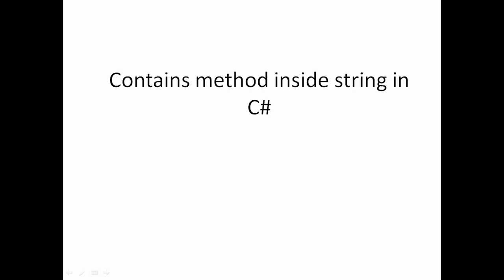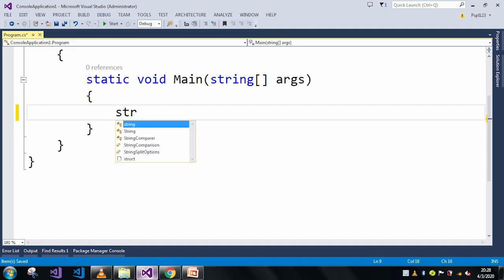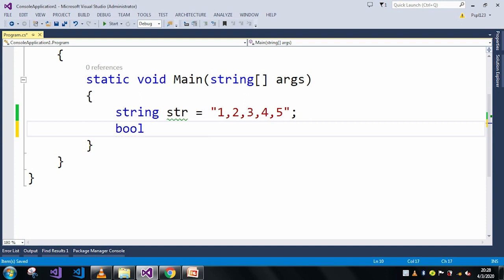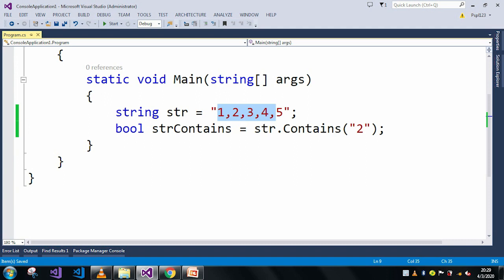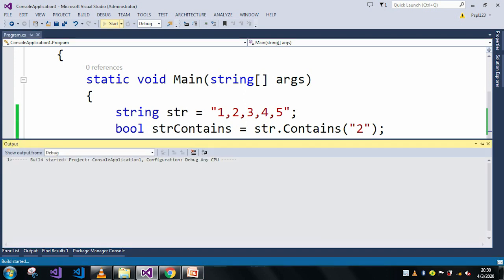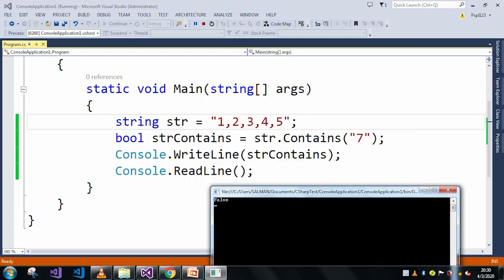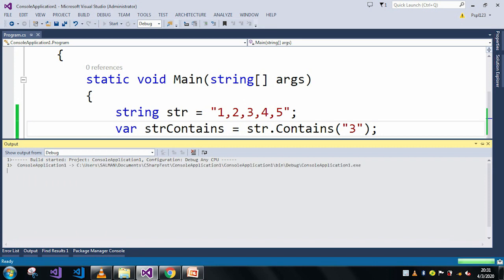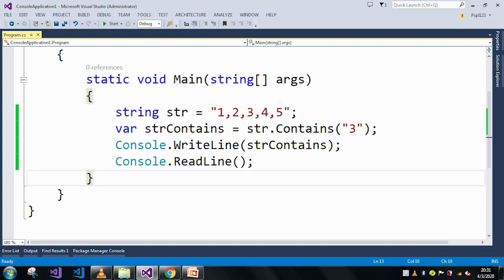Contains method inside string in C#